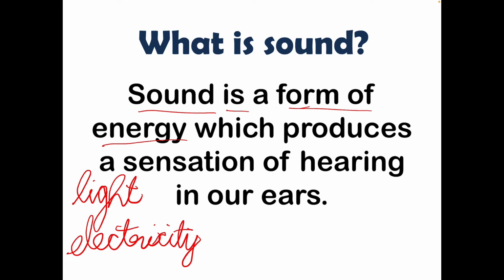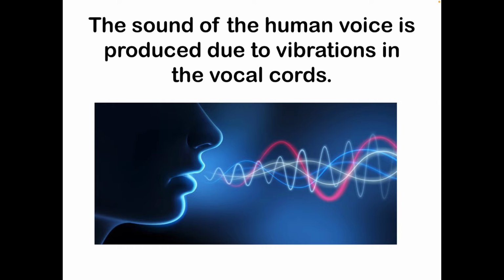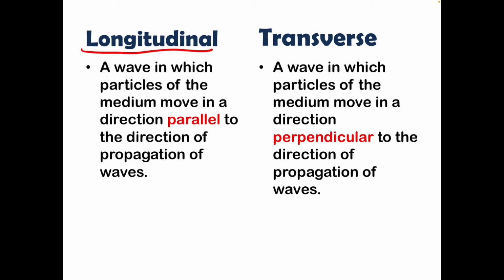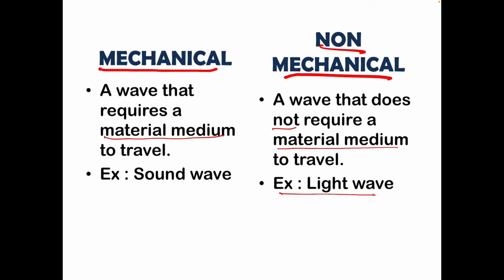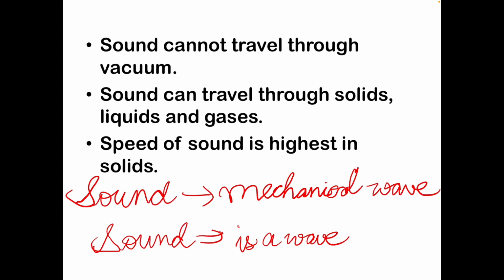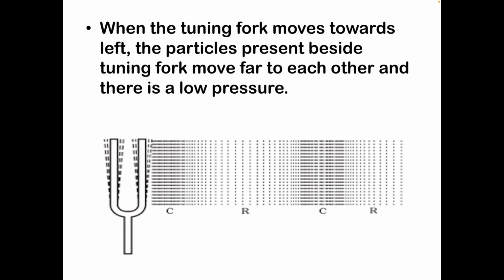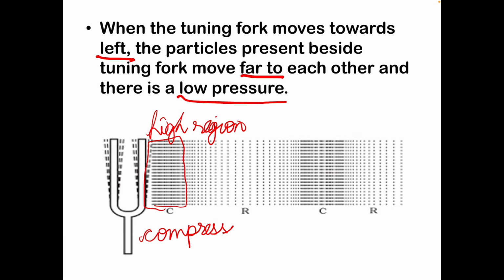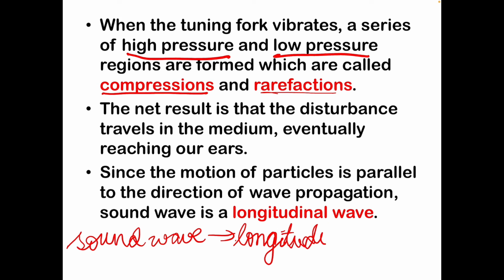Sound - Bollineni Vigna Sri Class IX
Vigna Sri
IX Dynamic
Sound